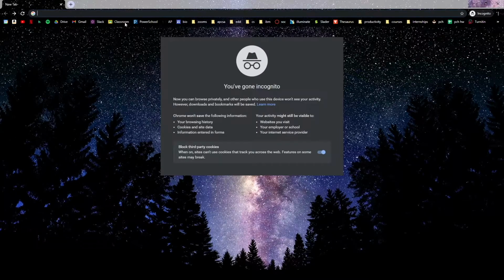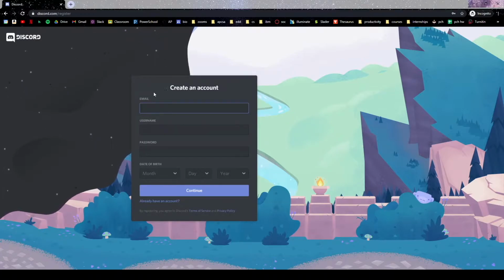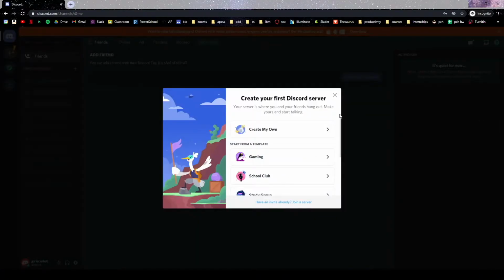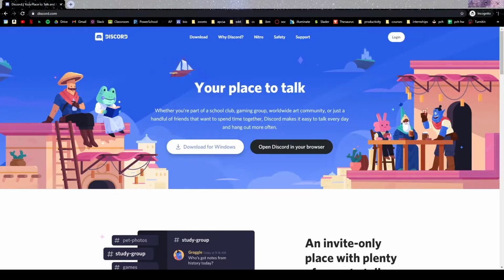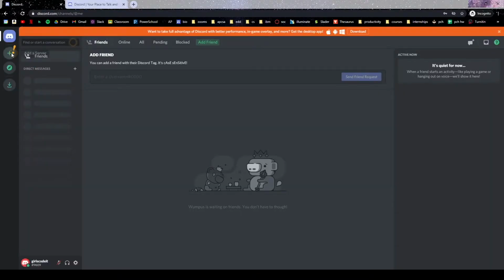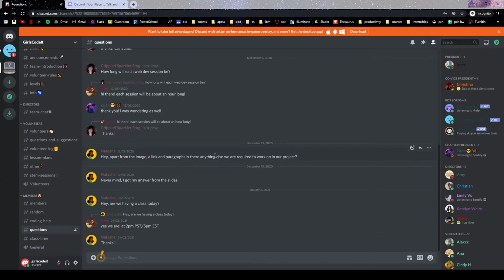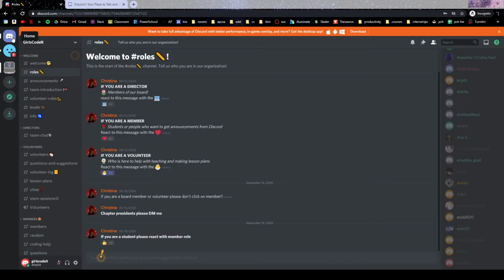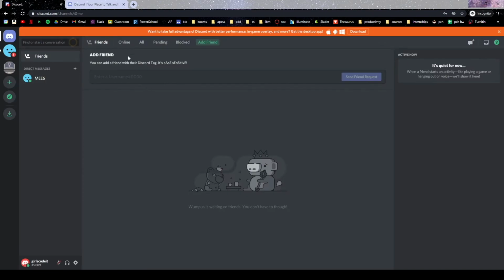How to Navigate Our Discord Server!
Timestamps:
0:00 Joining Our Server
3:32 Member Navigation
6:19 Volunteer Navigation
9:09 General Discord Navigation

We are GirlsCodeIt and our mission is to lower the gender gap in the current technological fields. We currently offer a variety of lessons and sessions practicing different programming languages and STEM-related courses, including machine-learning, and web development. These sessions are live-streamed here on YouTube, and a recording session is available for those who cannot attend. Other opportunities are also available.

All of our courses are free to the public. Check our website for more information!